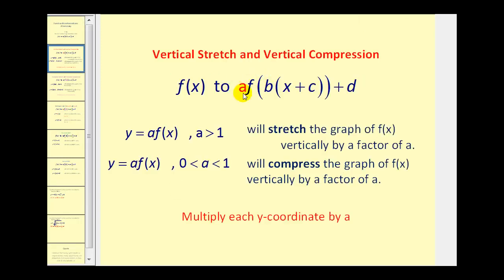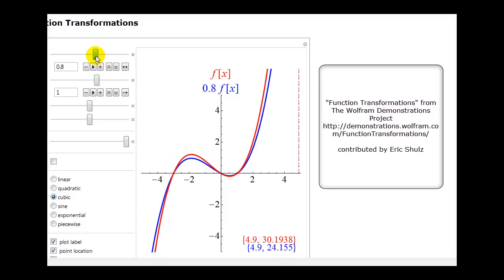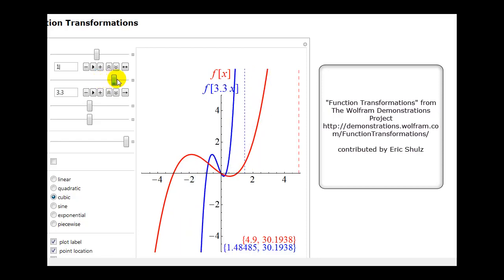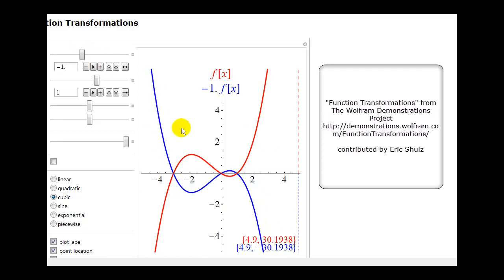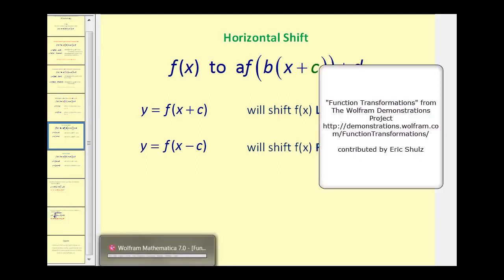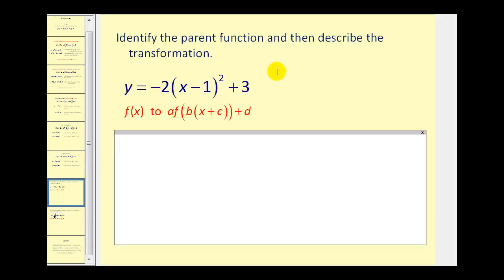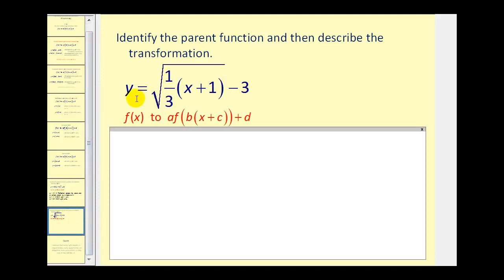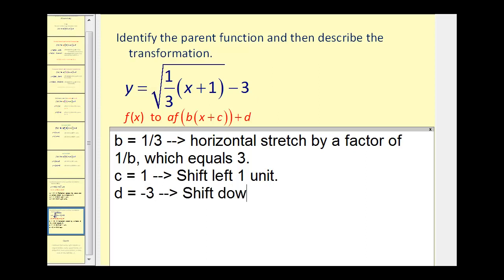190 1 5f Functions Transformations A Summary